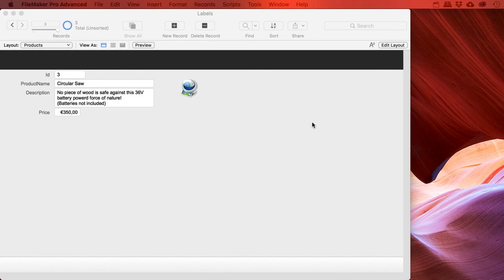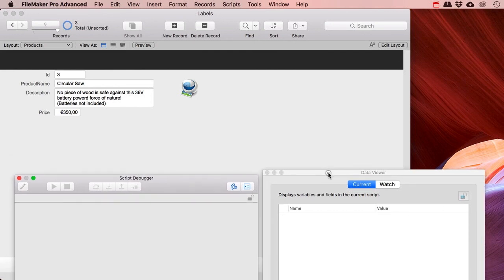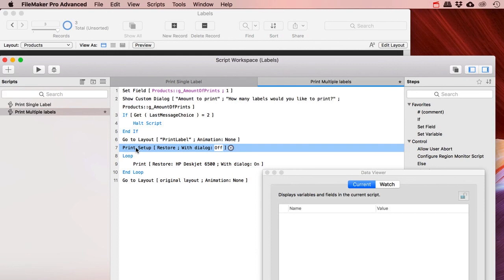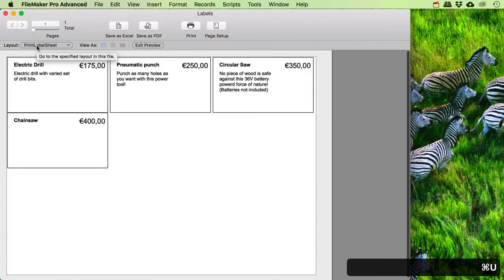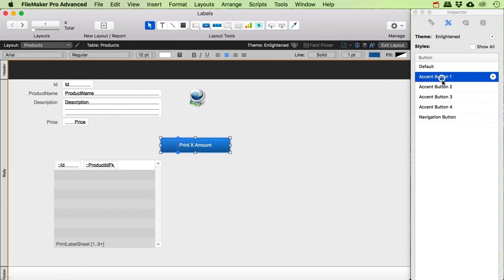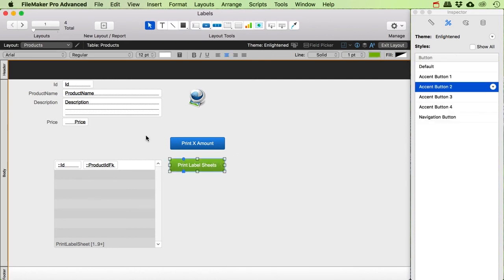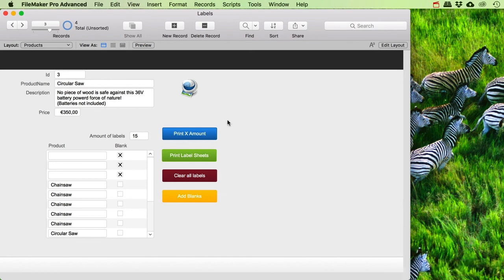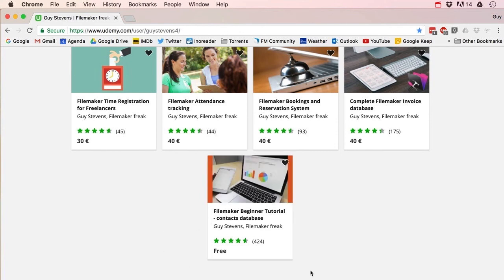Filemaker Pro - Print single labels or sheets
Print single or multiple labels on a single label printer or create multiple label sheets to print multiple labels all at once.
Even keeping in account partially used label sheets.